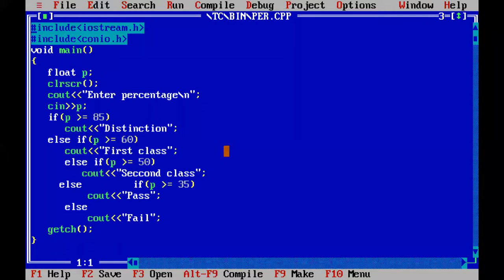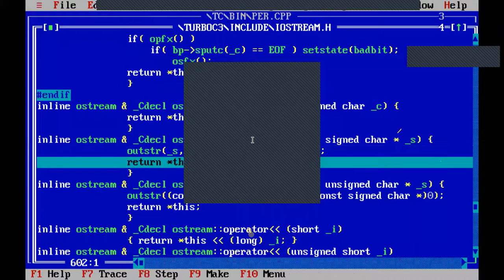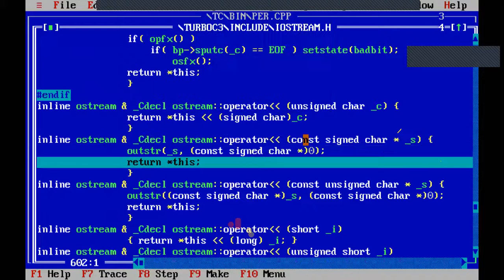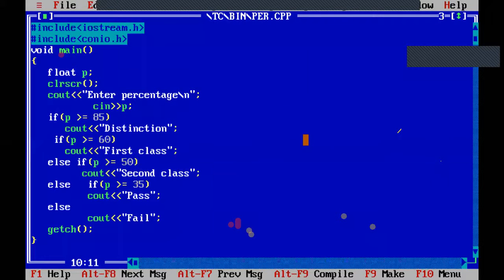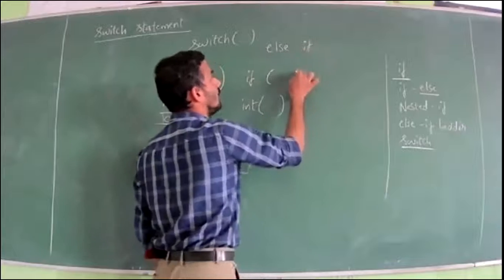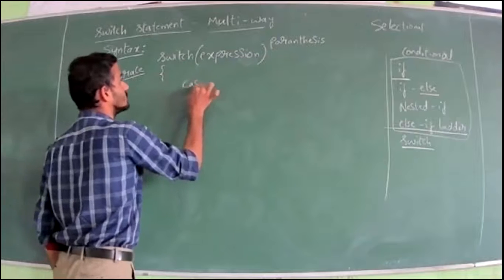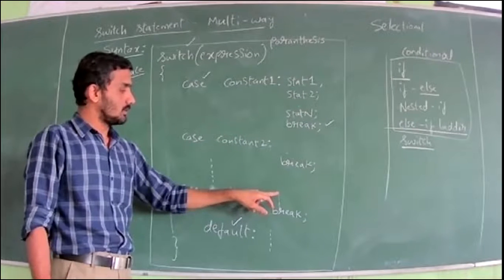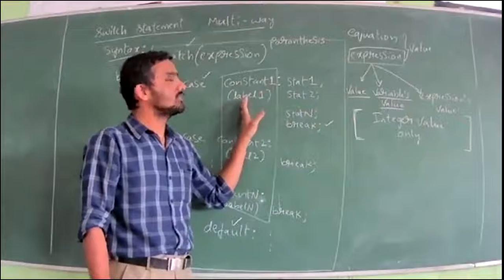C++ CONTROL STATEMENTS DAY 11